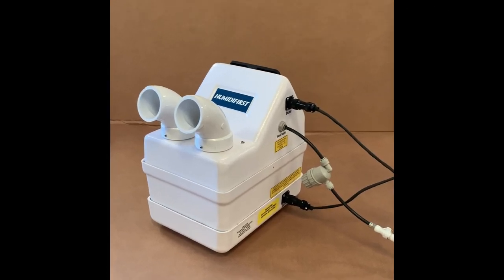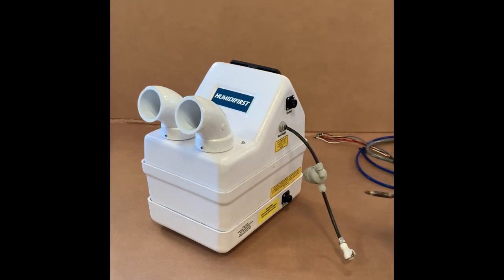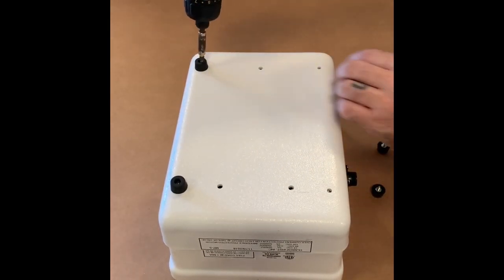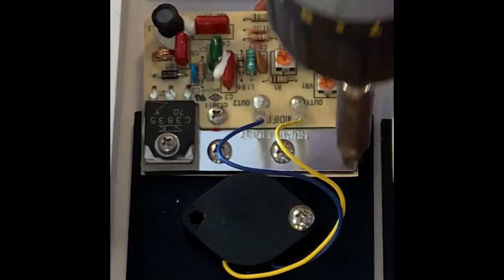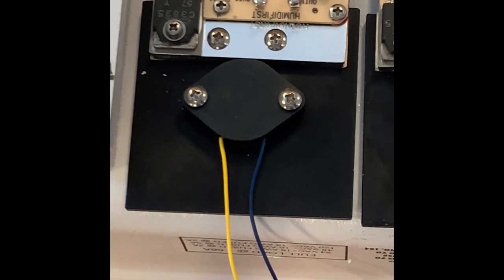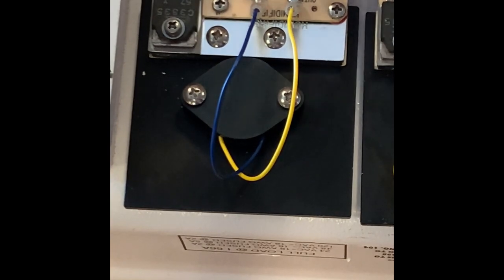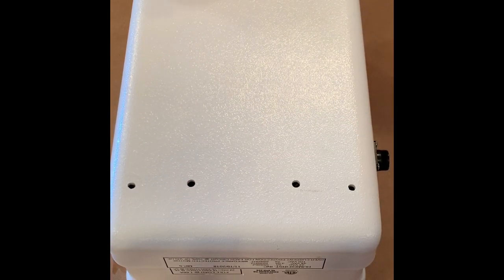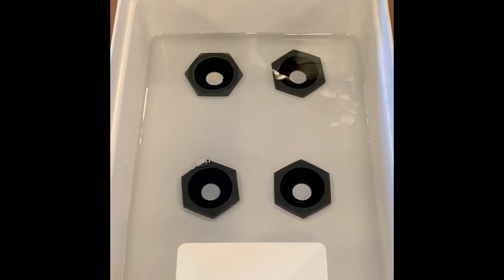Humidifirst Mistpac 5/15 Transducer Replacement - Ultrasonic Humidifier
In this video we show how to change Transducers on your Humidifirst Mistpac Ultrasonic Humidifier.

Mistpac 5 has (4) Transducers
Mistpac 15 has (12) Transducers